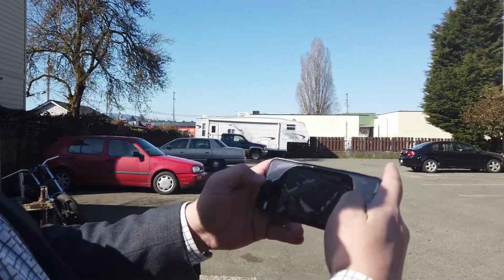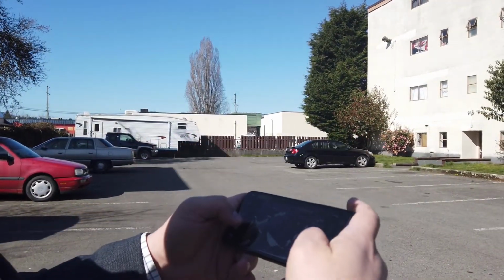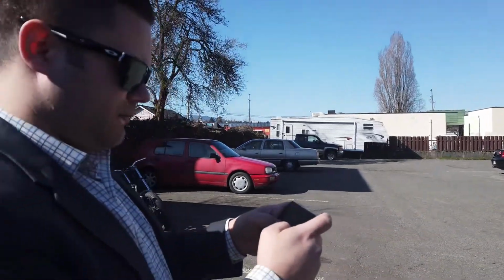Viewing $17,000,000 Portfolio in Duncan BC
We just listed two Multi-Family buildings in Duncan BC totaling $17,000,000. The owner has had this in his portfolio since the 1979 and it is amazing to see the power of Real Estate over time! $17,000,000!

Granted the buildings are in need of some TLC ;)

About Cameron Manning:
Cameron is an Investment REALTOR(R) with Keller Williams Elite Realty whose focus is to help educate people about the power of Real Estate. Cameron is an Investor himself and brings his knowledge and experience to his clients. Cameron coaches and mentors through speaking engagements on the subject.